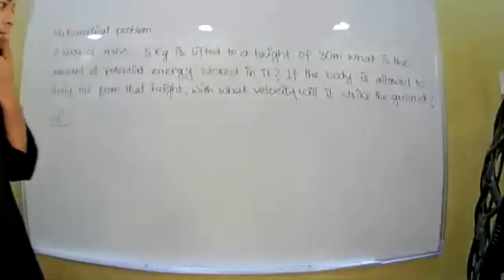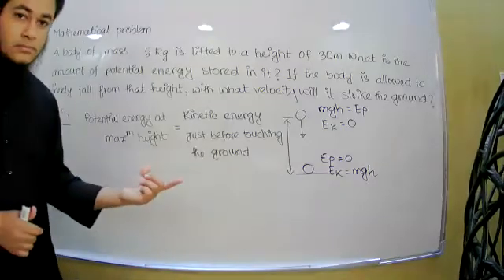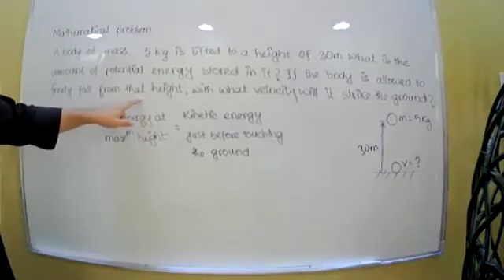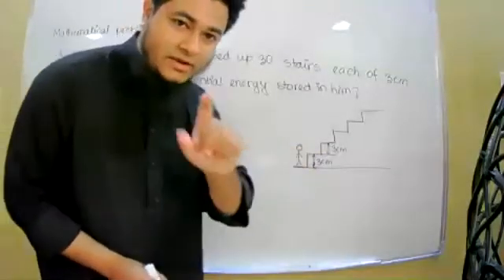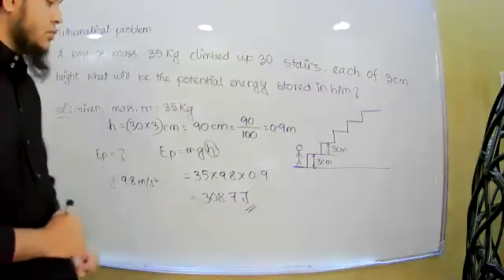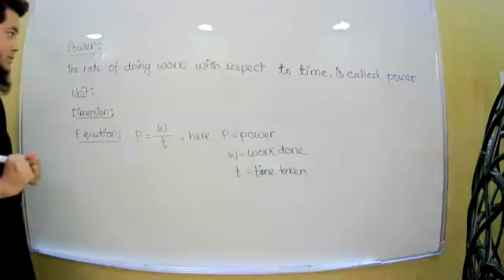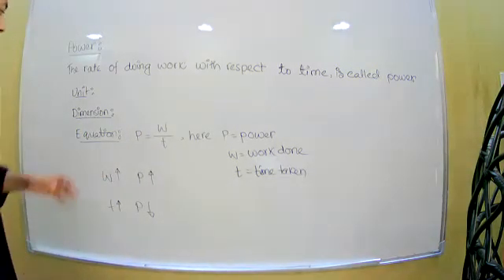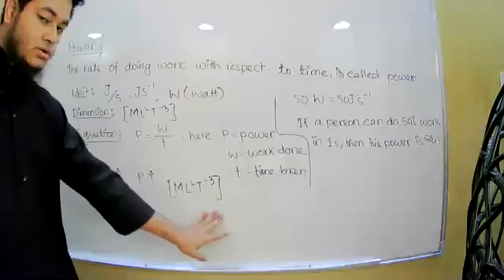32.Gr.9-Physics-WEP (Numerical Problems on Potential & Kinetic Energy, Concept of Power)-07.04.2021